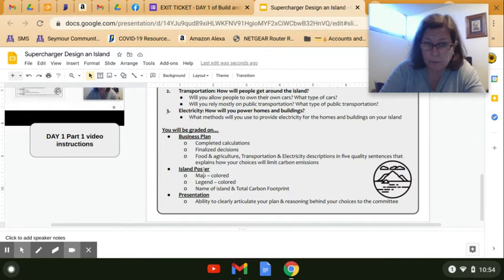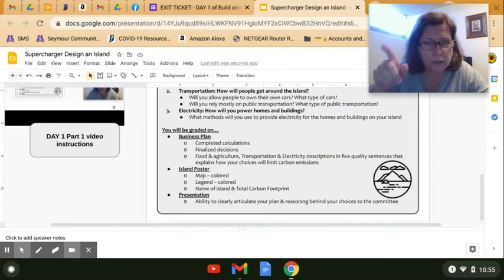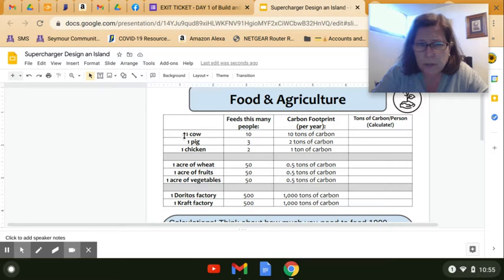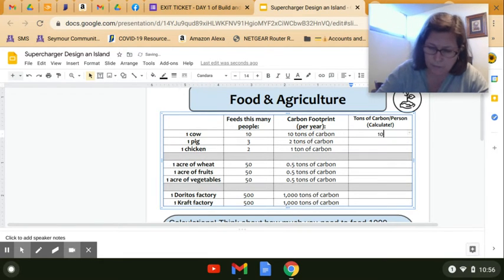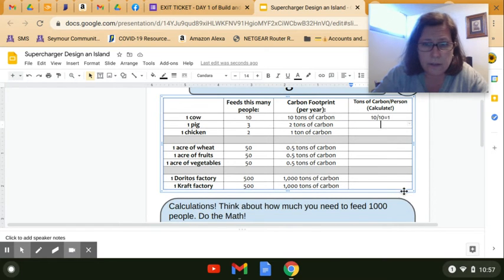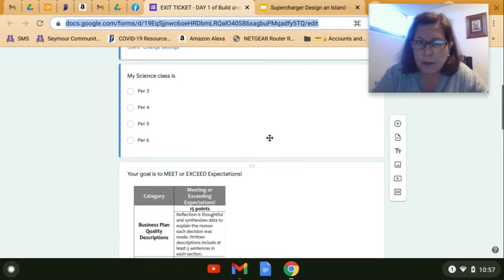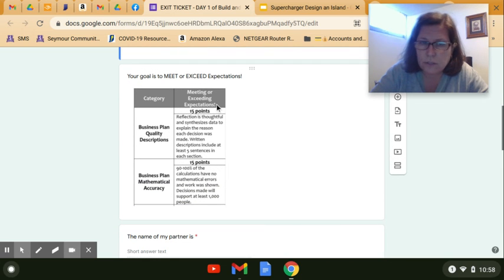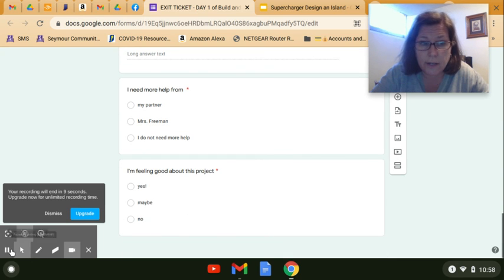Design a green island Day1pt2